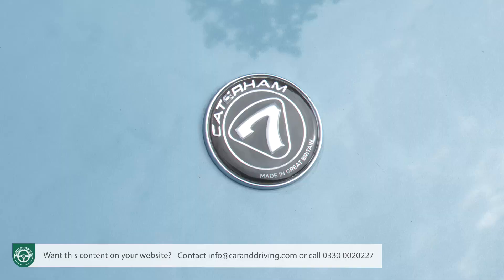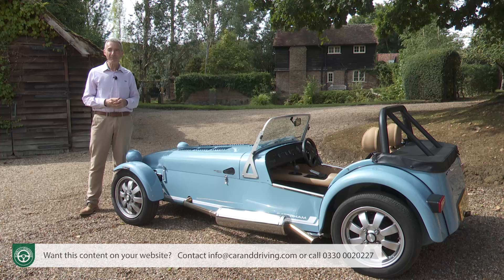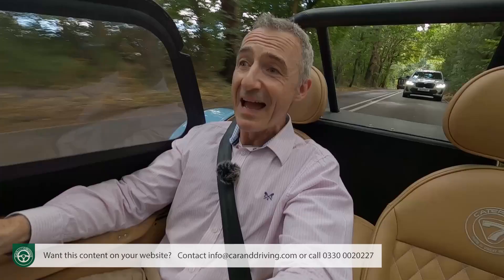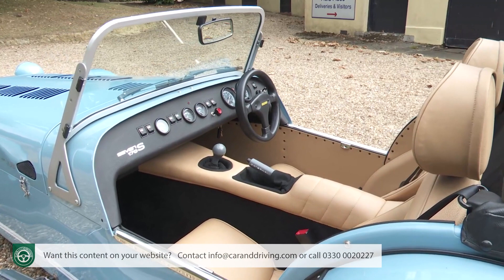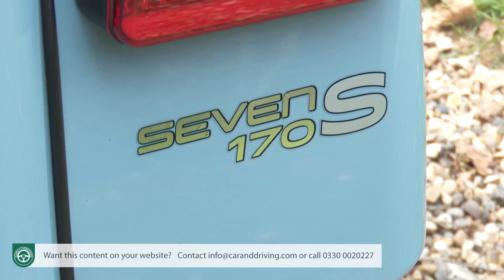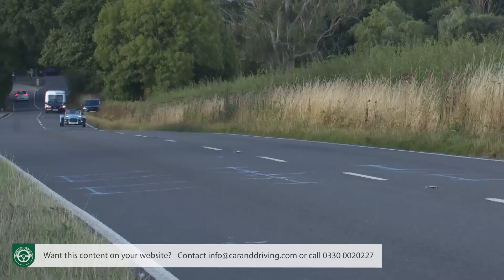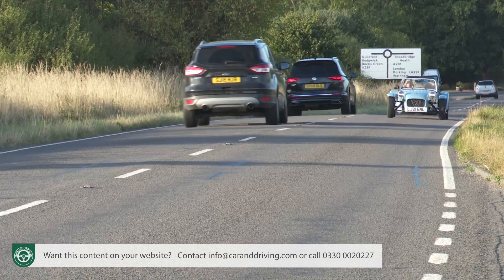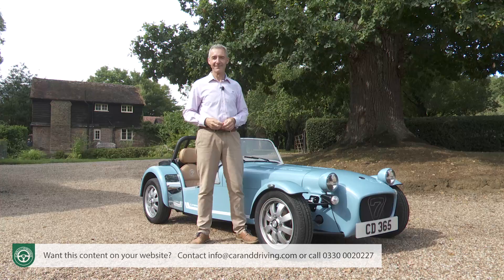Caterham Seven 170 2022 | FULL REVIEW OF CATERHAM 170 | ALL SPORTS CARS SHOULD BE BUILT LIKE THIS???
Caterham 170 2022

overview 00:00
background 00:41
driving experience 01:48
design and build 03:54
market and model range 05:59
cost of ownership 07:49
summary 09:56

Jonathan Crouch writes an in-depth Caterham Seven 170 2022 Review. If you want to watch more reviews on vehicles like this Caterham Seven 170 2022 Review, make sure to SUBSCRIBE to our channel and comment what YOU want us to review next.

A resolutely modern Caterham: it's a very different thing from a resolutely modern sports car - but in its own way, maybe that bit better. There's nothing quite like a Caterham Seven and for years, the entry point to the range was the brand's most affordable 160 model. Now though, that's been superseded by this rather different variant, the 170. Its maker says that it's a distillation of everything the brand stands for in delivering accessible, simple, light-weight sports cars: we'll see.
Caterham has long believed in the credo of efficiency and effectiveness through light weight and simplicity and this 170 model, powered by a tiny Suzuki engine, shows that this philosophy never really gets old. Although you've got just 84bhp to play with, this car is quicker than plenty of hot hatches, while being way more economical and greener. Plus it offers a superior power to weight ratio. Sounds intriguing.